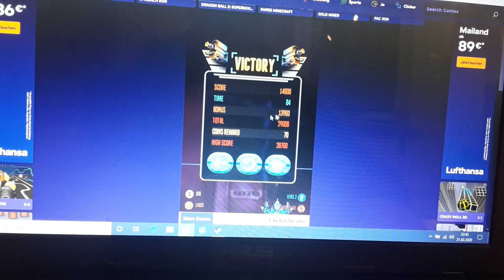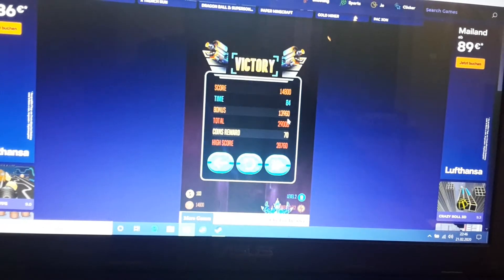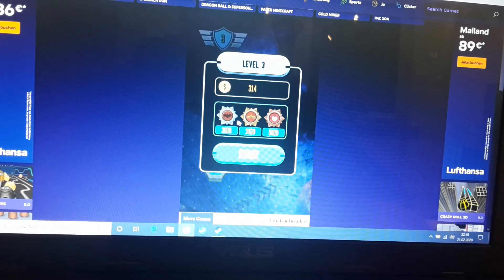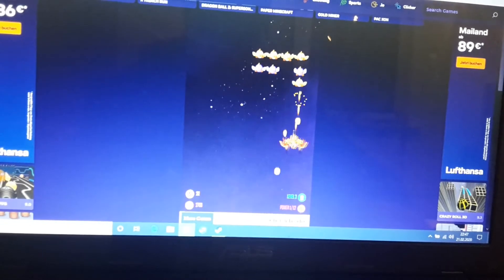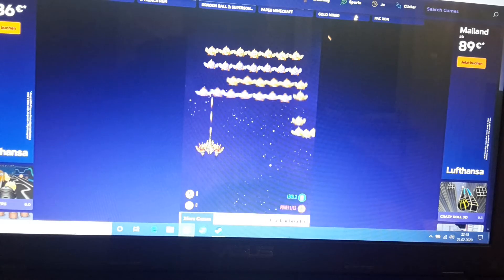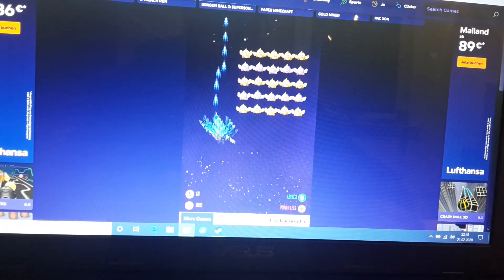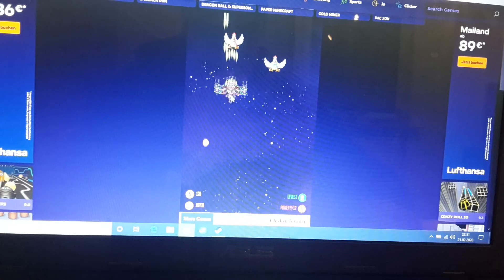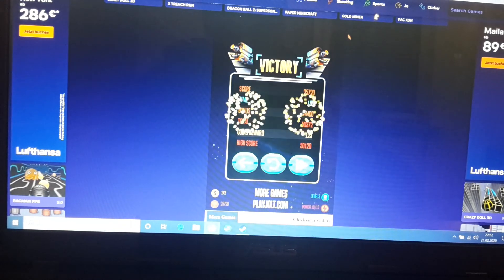Little game i found on the net. (Galaxy chicken invaders)